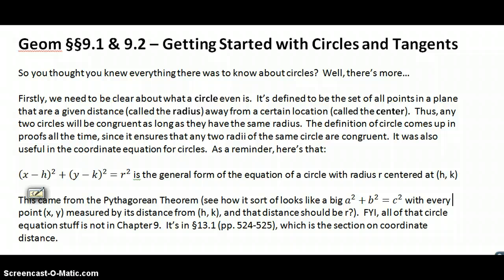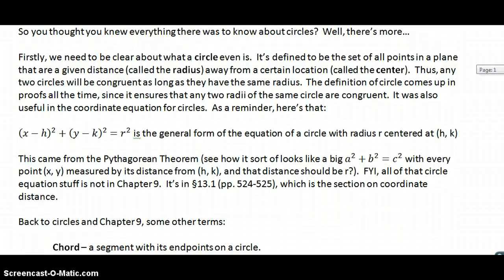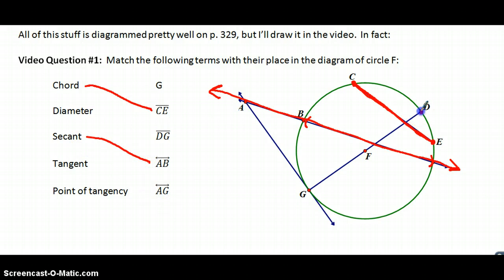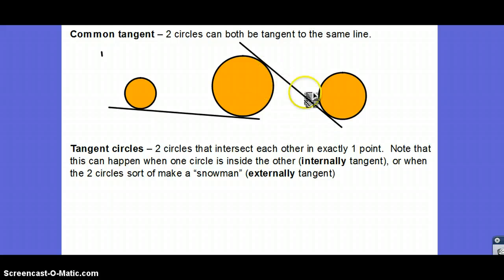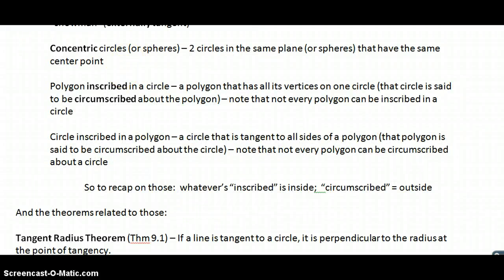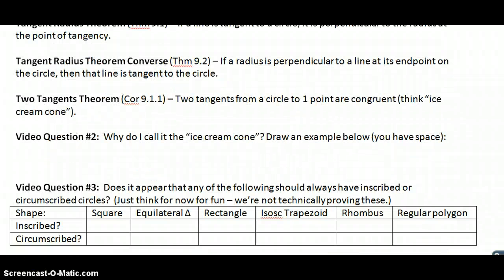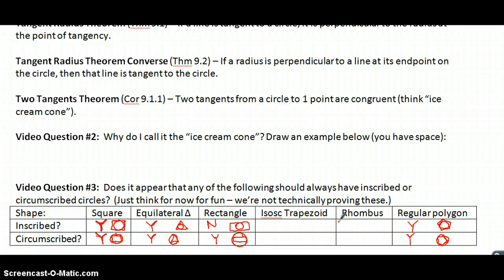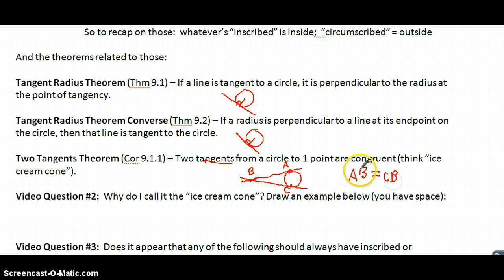Geom 91. and 9.2 Circle intro